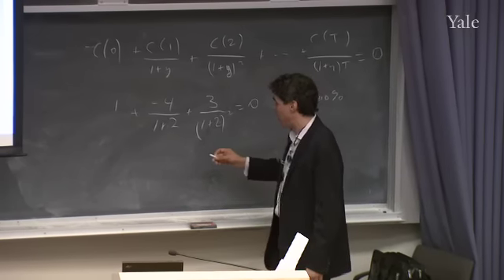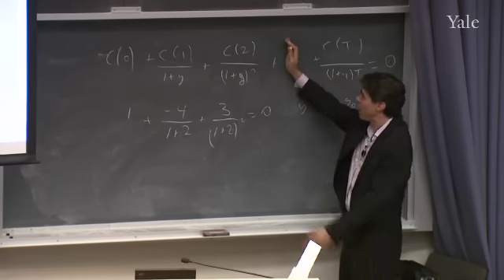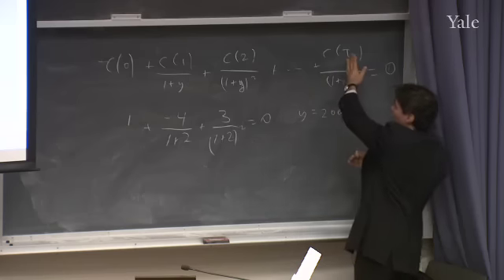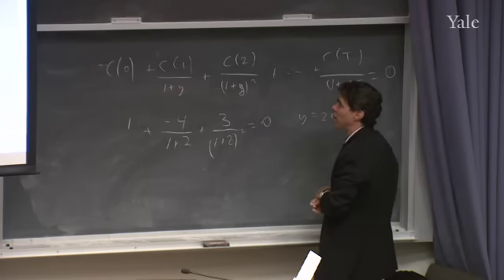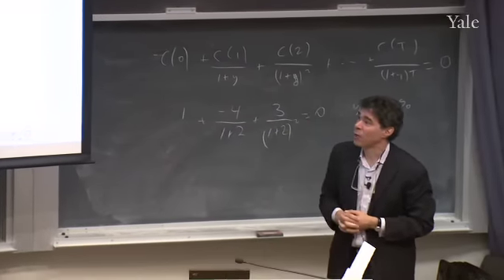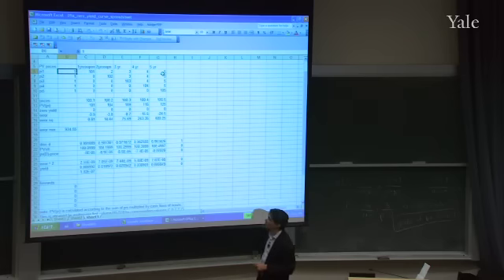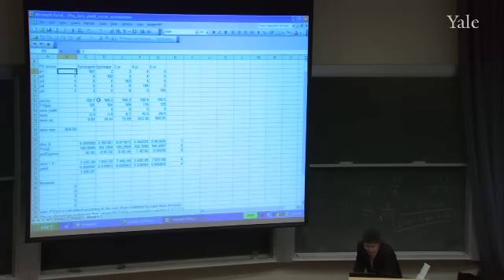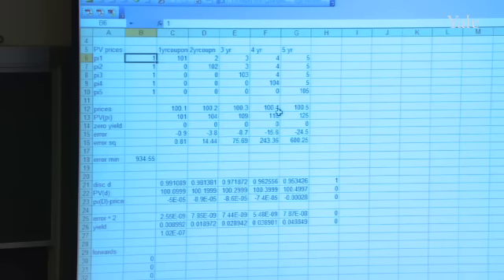9. Yield Curve Arbitrage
Financial Theory (ECON 251)

Where can you find the market rates of interest (or equivalently the zero coupon bond prices) for every maturity? This lecture shows how to infer them from the prices of Treasury bonds of every maturity, first using the method of replication, and again using the principle of duality. Treasury bond prices, or at least Treasury bond yields, are published every day in major newspapers. From the zero coupon bond prices one can immediately infer the forward interest rates. Under certain conditions these forward rates can tell us a lot about how traders think the prices of Treasury bonds will evolve in the future.

00:00 - Chapter 1. Defining Yield
09:07 - Chapter 2. Assessing Market Interest Rate from Treasury Bonds
35:46 - Chapter 3. Zero Coupon Bonds and the Principle of Duality
50:31 - Chapter 4. Forward Interest Rate
01:10:05 - Chapter 5. Calculating Prices in the Future and Conclusion